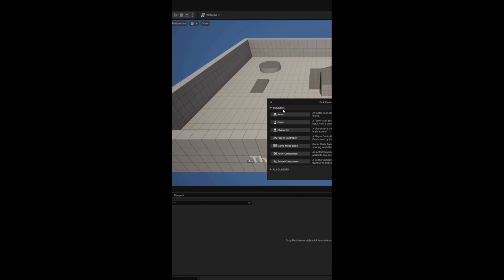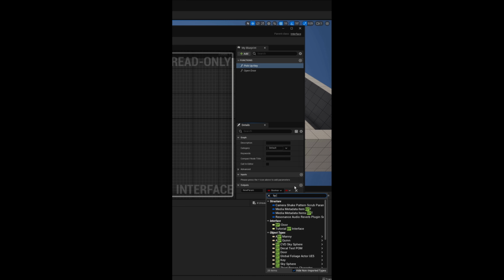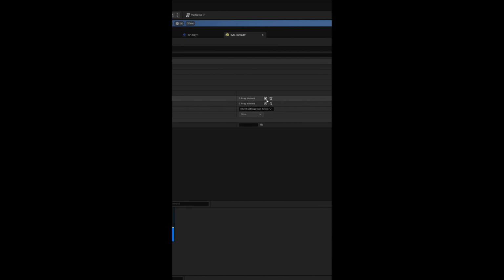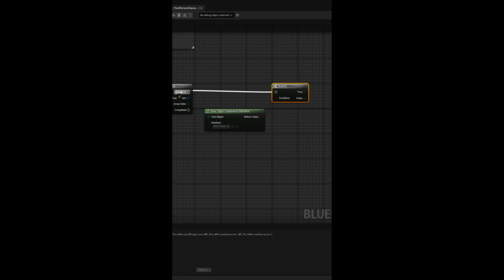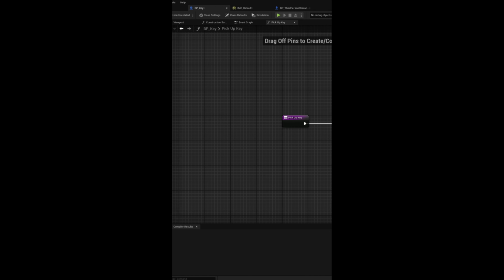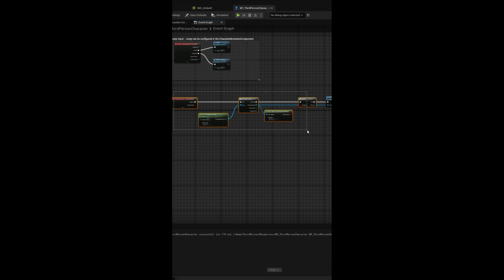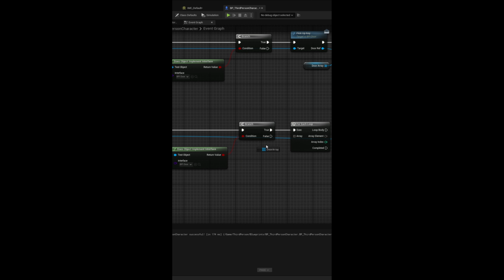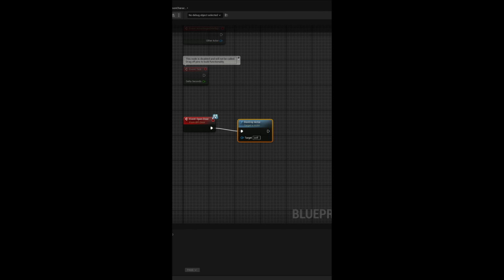Key And Door System For Unreal - Quick Tutorial ✨✨✨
This is a quick version of my longer tutorial. 👍🤩